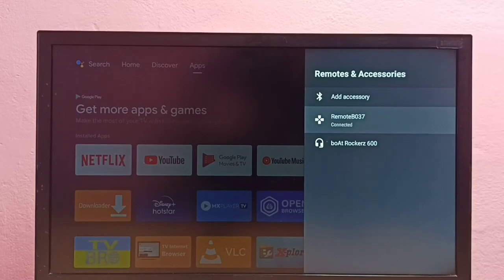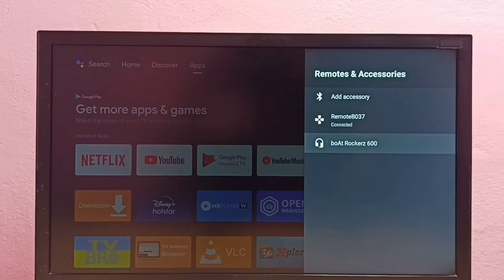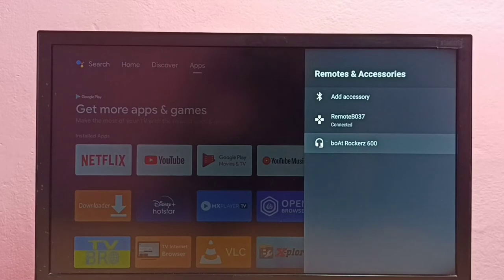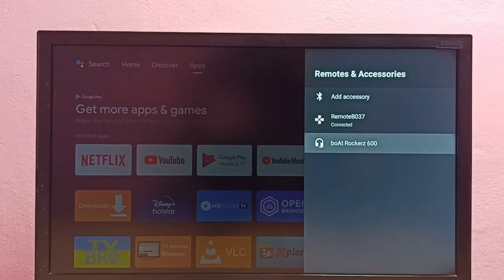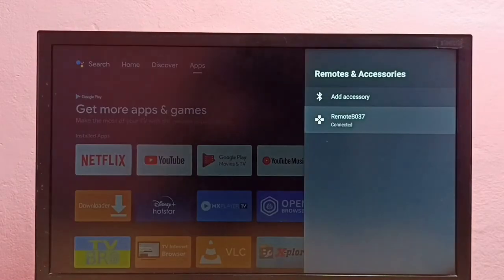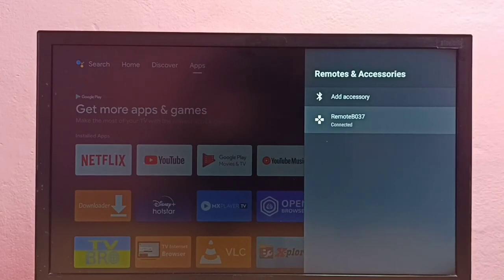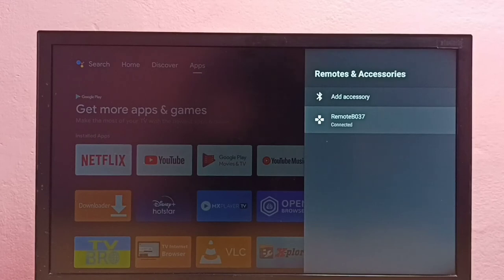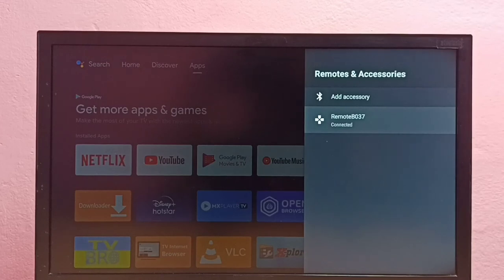How to Remove BLUETOOTH Devices from any Android TV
How to Remove Bluetooth Headphone or any devices from any Android TV,